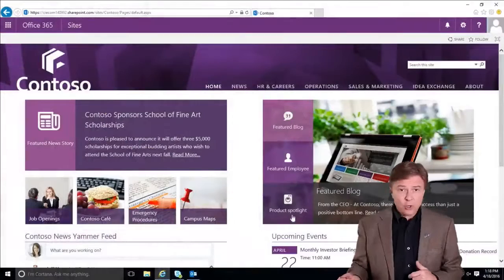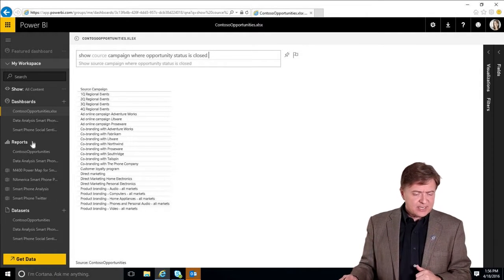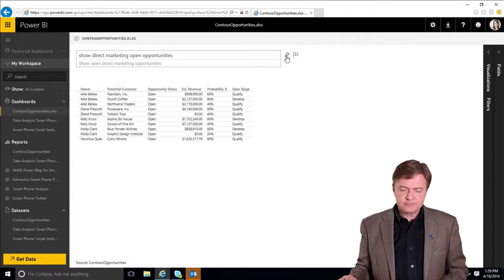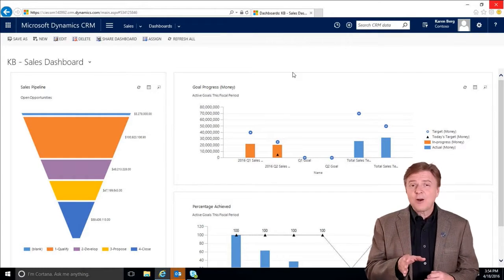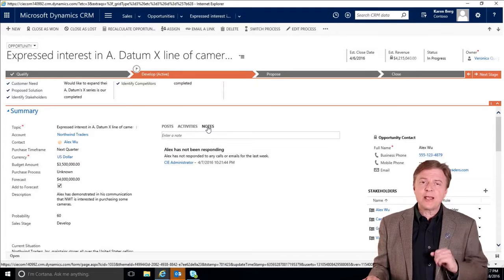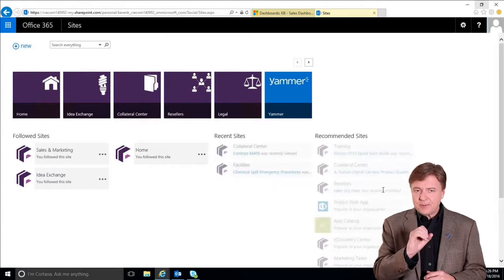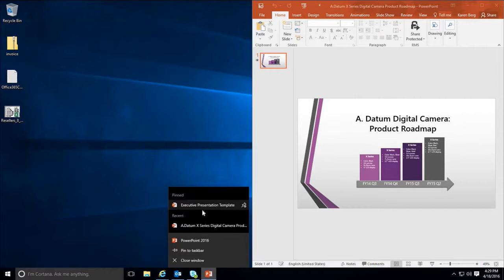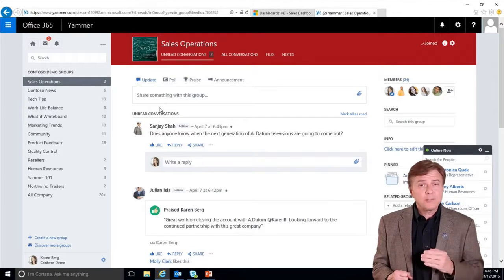Identifying Sales Priorities and Opportunities Quickly